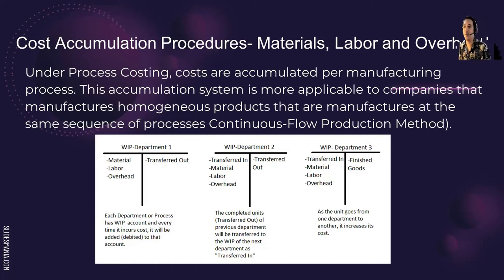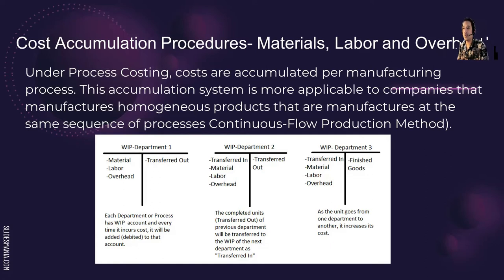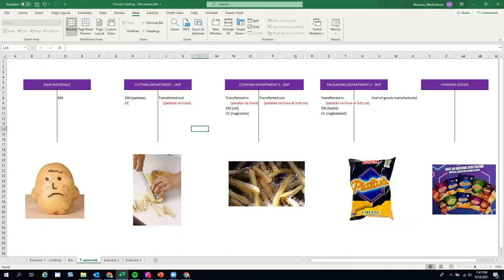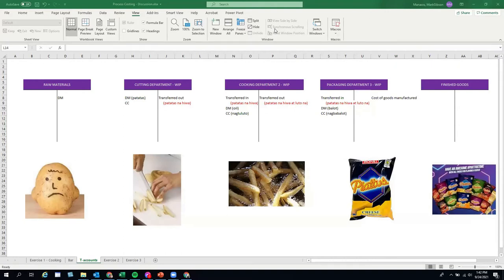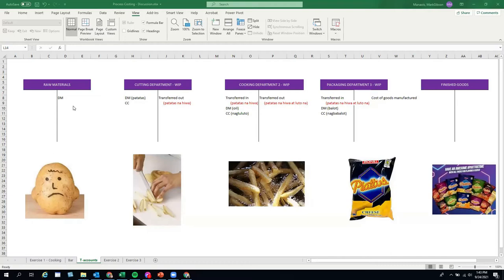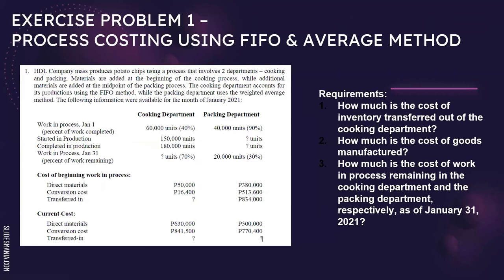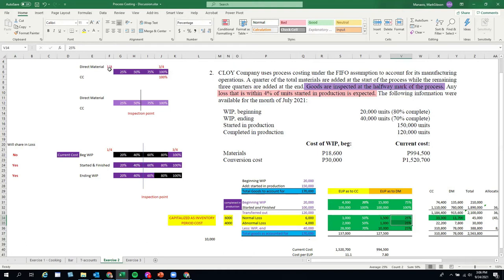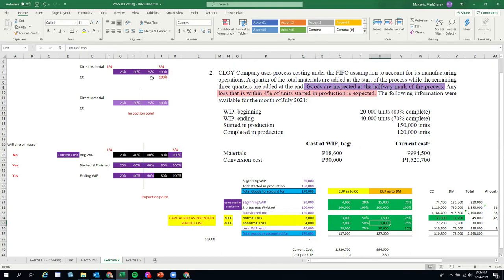Process Costing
Accounting lectures.